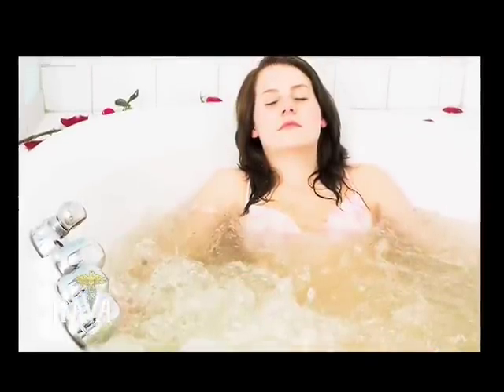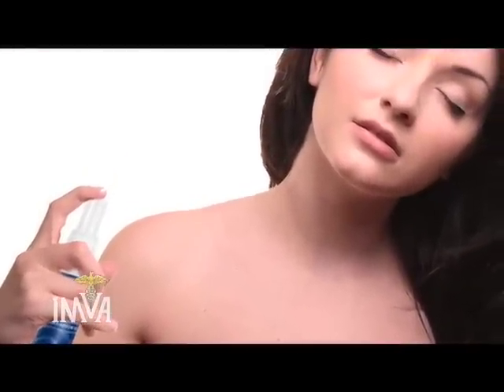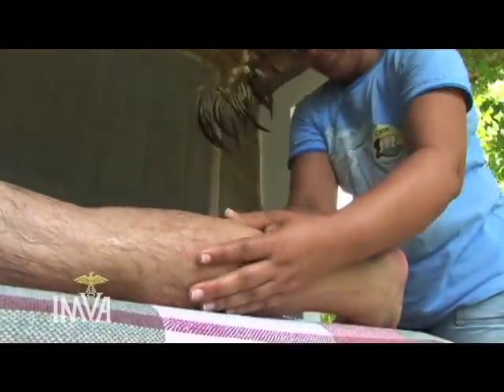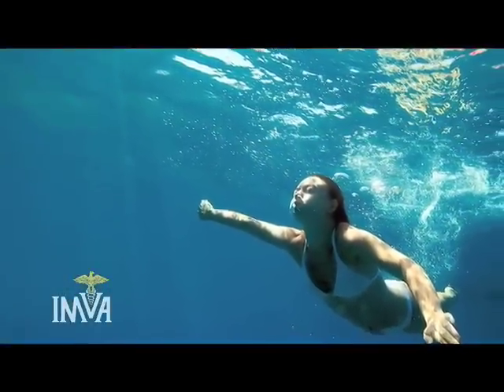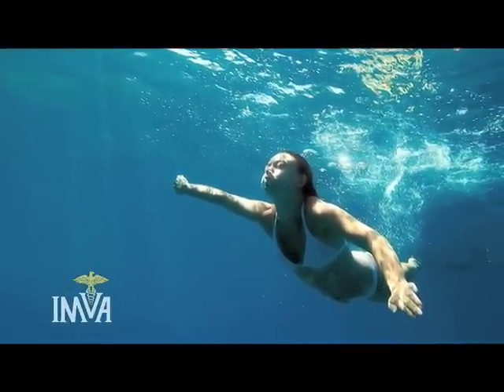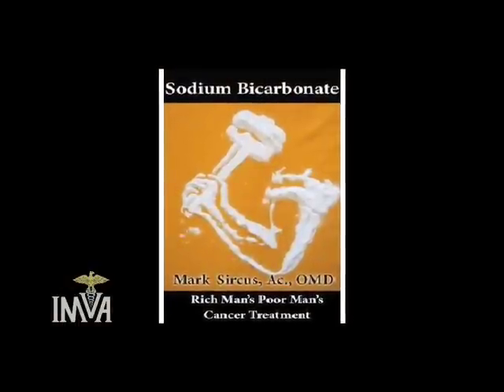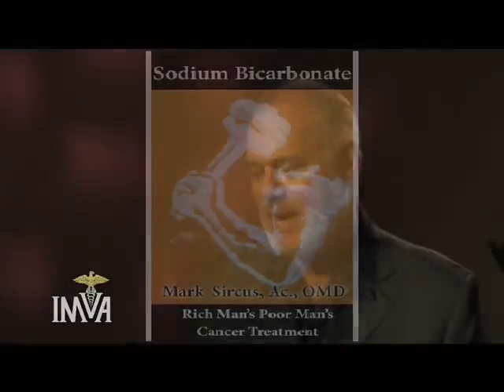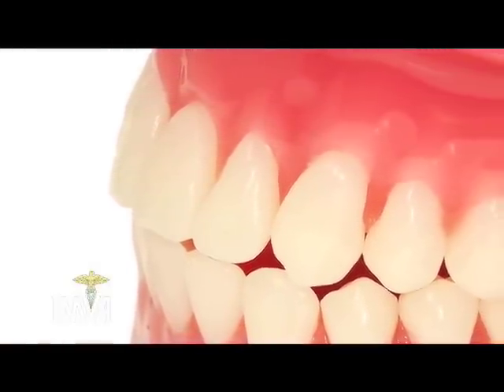How to use Magnesium Oil Therapy - Mark Sircus, Ac., OMD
Transdermal magnesium oil is ideal for pain management as well as sports and pediatric medicine.

**Transcription**

There are many different ways of using Magnesium. If it is an emergency situation, you go on and put into IV drip, you can take orally, you can nebulize it, vaporize it right into the lungs which is part of the transdermal treatment, because you are treating the lungs as skinny, as a continuation of skinny, in the interior of the body, you can put it directly on your skin and it is absorbed through the skin you can put all over your body in that way, or Just in some parts of your body if you have a sore leg as those certain paying if you have a restless legs the application will be more favorably on the legs don’t have to do the whole body but when you are very deficiency, and you are treating something like cancer, diabetes, it’s good to get the whole body, the more you put on the body, the longer you leave on the body the more that’s this is going to be absorbed. So, there are many different ways of using it depending on the situation but one of the most intensive ways actually is putting it in the bathtub, you can actually need to use two, three or even four pounds – let’s say three pounds in a full bath and put two or three pounds up to Five pounds of sodium bicarbonate in the bath with it, when you take a hot bath and it is Just a different experience that has to be experienced to be understood, so it is spray it on the body and having somebody in the family or a Professional massage therapist come in and actually use the magnesium oil as a massage oil so you are doubling up, you are getting a wonderful relaxing therapeutic massage with the deep magnesium treatment, and I call that magnesium massage therapy. Doses for the transdermal magnesium therapy how vary depending how you use it, the more you use it, you cannot go in the morning and put an ounce in your body and put your clothes on and go to work. It’s is like coming out of the sea after being in the ocean for a few hours. You are very drippy and solved but if you put a little bit on then you can go back to your business and it depends on how comfortable you are my recommendation for full out transdermal magnesium therapy treatments is to use it about an ounce every day, I mean the massaging in or just putting it all over like some tent screen go out in the sun, get some vitamin D, leave on for 30, 40 up to one hour or longer, there is no time limit and then just take a shower and wash it off.
Actually one of the most beautiful treatments is actually just go down to the ocean if you have warn water, the ocean is full of magnesium and it is reasonably concentrated and you can go, and you can stay out there for half hour, 45 minutes, 1 hour or a few hours and you are getting a massive magnesium treatment. To compete with the ocean concentration, you have to put quite a bit magnesium in the bathtub, putting a half cup is not going to do it, you need to put in a minimum of a Pound just to compete with the ocean you might want to take it up to two, three or four pounds.
In the sodium bicarbonate eBook has a chapter discussing using the oral method with the transdermal combining the two.
We can actually take magnesium and just, and I do this to people all the time, I just take pure magnesium oil and I spray one, two, and three. It is very strong, gives you real felling for what magnesium chloride really is spraying in the mouth like this and swallowing which qualifies for oral care, is very strengthening for the ginger of the guns and also for the teeth. Teeth, the strength of the teeth is not dependent on calcium as much as magnesium. People find out that it is a pretty strong stuff so what you do is you take it and you spray in water. In water it will be, put 5 sprays is a pretty good dose on, personally I use 10 to 15, some people is very much from person to person – How much you put in and if you put 10 to 15 sprays some people in 2 hours later or one hour later will be running to the bathroom, it will loosen the stools are actually get diarrhea. Putting it with water – Five sprays for me is a pretty a weak solution, goes down very easy. If you want to give to children with a grape juice is fantastic or any juice. The Idea when using orally like this, you want to be very sensitive in what’s happening to intestines. It is okay to loosen the intestines but then you know where your maximum dosages and then you cut back.